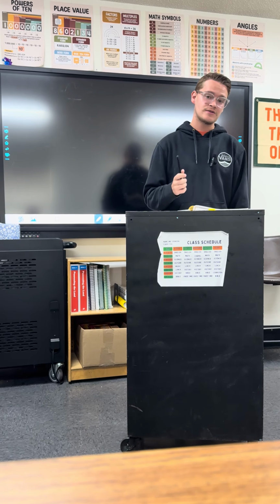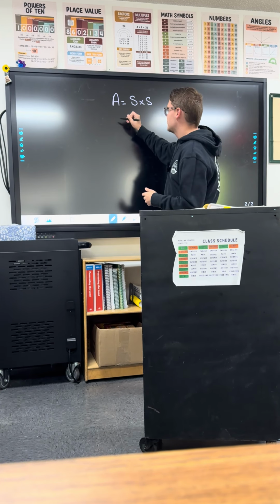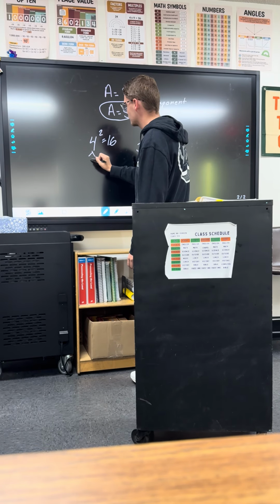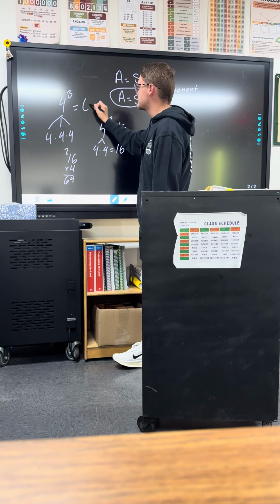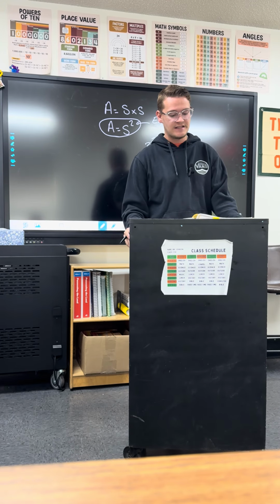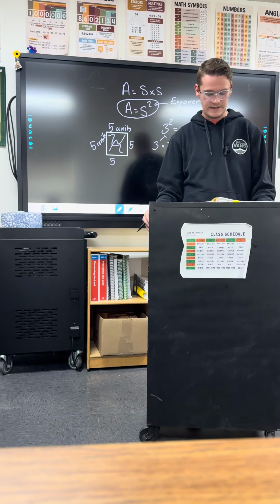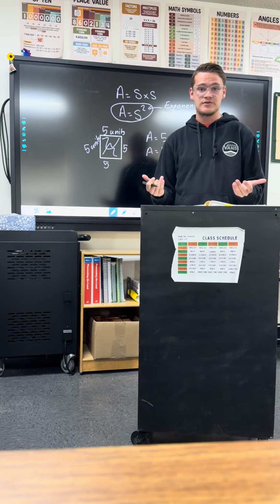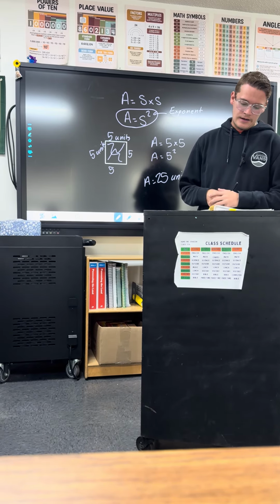Math 5, 4-22-26